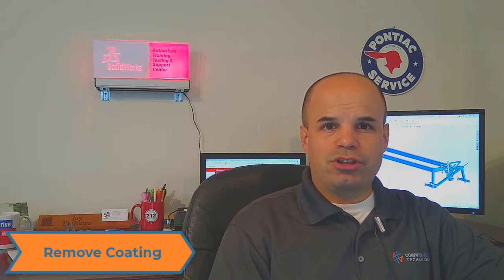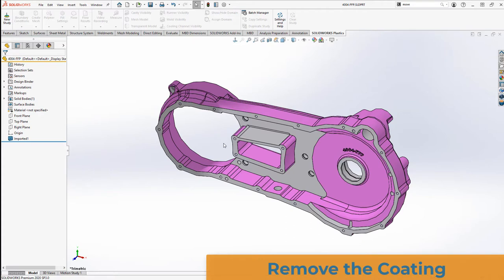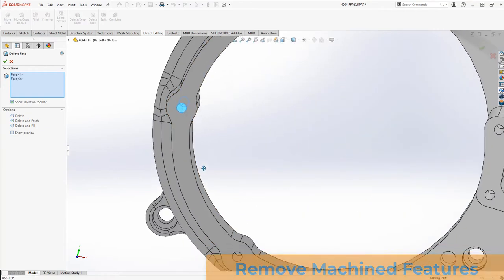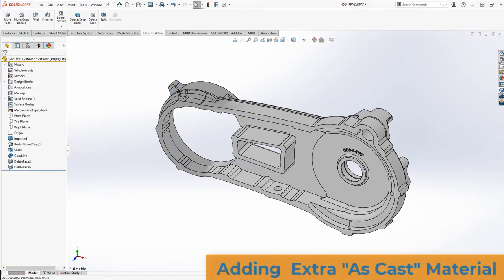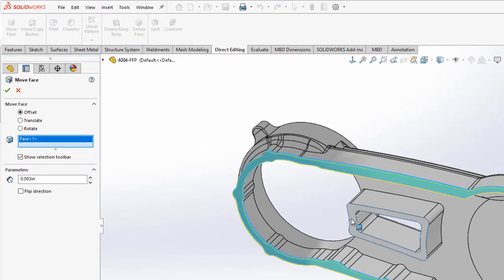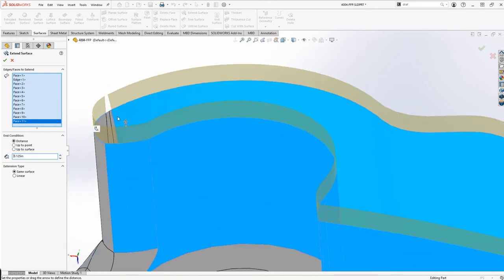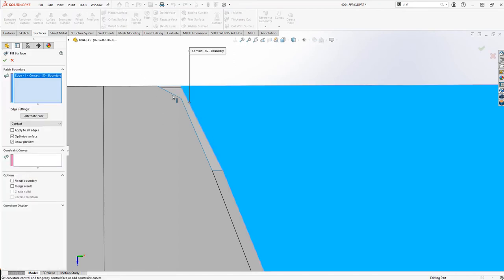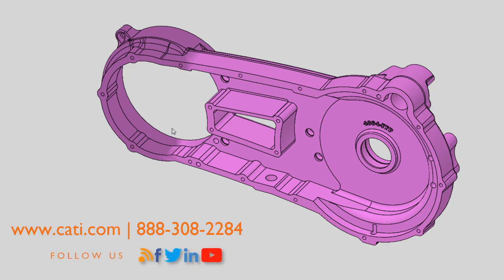Account for Coatings and Return Your SOLIDWORKS CAD Model to a Pre-Plated, As-Cast State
SOLIDWORKS models are generally created as the finished, machined product. Watch as Jay shows you how to get your model back into a 'pre-plated' and  'As-Cast' state.

For certain precision machining operations, the application of coatings will necessitate machining to a slightly different dimension than the one on the final print. While there is no direct feature in SOLIDWORKS to just remove the coating thickness, this type of operation can be completed in a few steps using some lesser-known SOLIDWORKS modeling features.